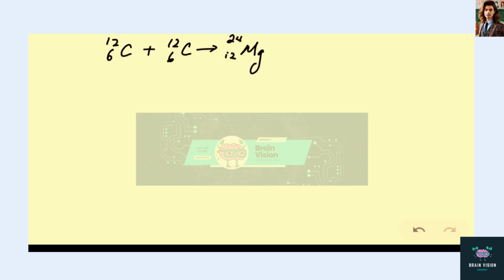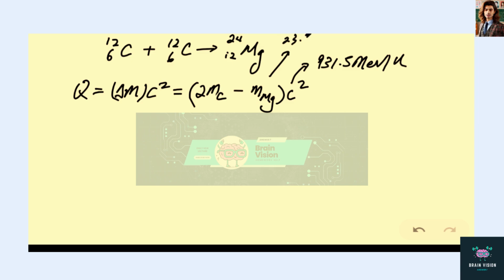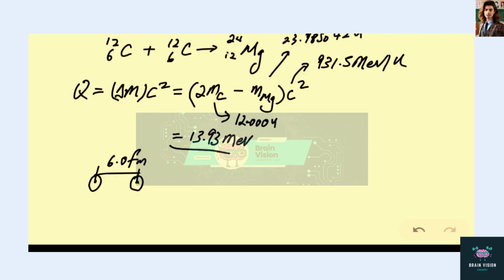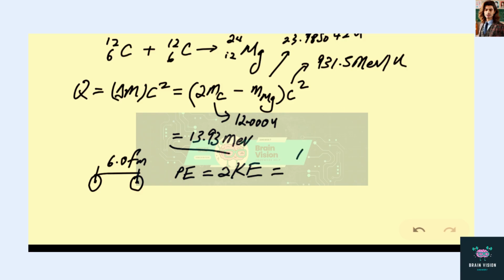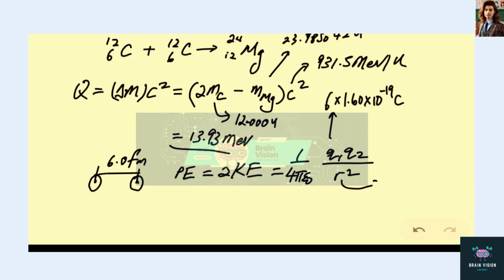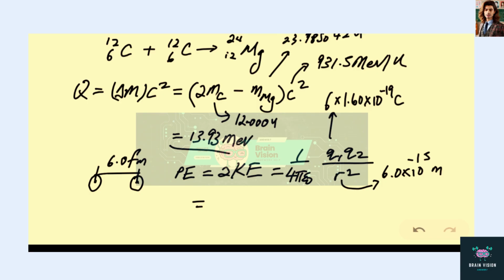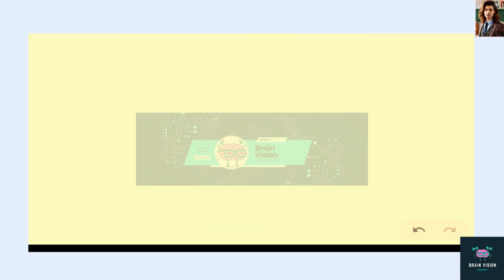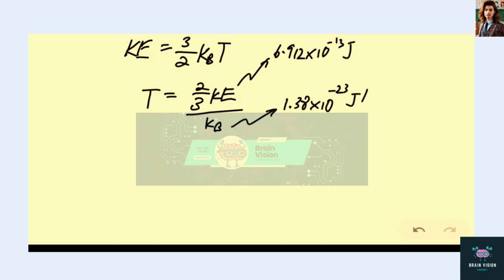Some stars, in a later stage of evolution, may begin to fuse two C nuclei into one Mg nucleus. ( ) H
Some stars, in a later stage of evolution, may begin to fuse two C nuclei into one Mg nucleus. ( ) How much energy would be released in such a reaction? ( ) What kinetic energy must two carbon nuclei each have when far apart, if they can then approach each other to within 6.0 fm, center-to-center? ( ) Approximately what temperature would this require?